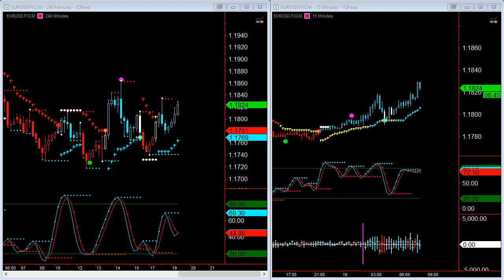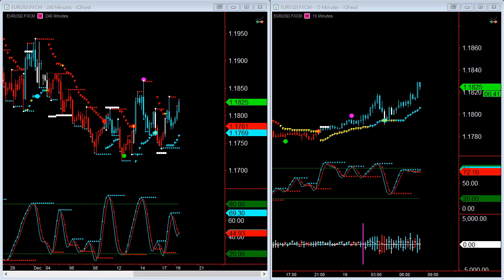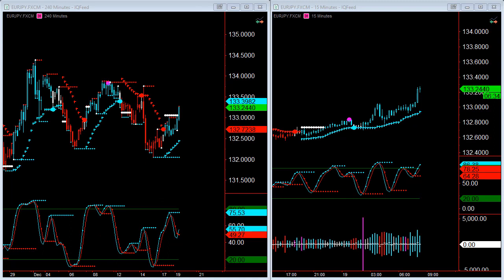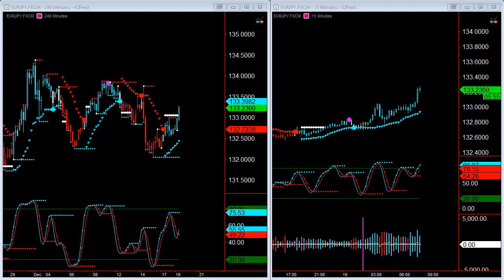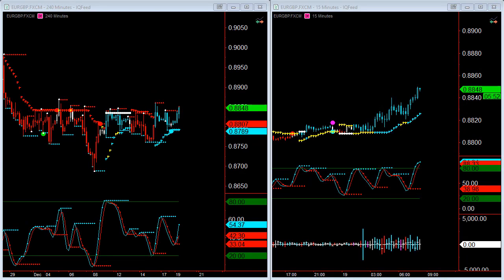Euro Currency Gaining Strength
Free practice account The Euro currencies (EUR/USD, EUR/JPY, and EUR/GBP) are all looking positive after finding support on the 240-minute charts.

In this video, Gail Mercer, founder of TradersHelpDesk, discusses where the Euro currencies found support and where the next potential resistance levels are likely to be.  For example, on the EUR/USD, trend divergence formed on the lows and then the price began to move up.  Price broke through the previous high and then retraced down to find a support area.  Once the support area was established at 1.1740, the price then began moving upwards again.  The most likely potential path is for the price to test the prior high at 1.1865.  If price breaks through 1.1865, although it may seek a new support area, it is very likely to move past the next high, which is at 1.1940.

For traders that like to buy the dips, a lower timeframe could be used.  For example, the 15-minute chart shows that price moves up, then finds support at the average true range stop (ATR) and then proceeds to move up again.  As price finds support, typically hidden divergence forms on the lows (this means that as price makes higher lows, the Stochastics will form lower lows).  Since hidden divergence is considered a momentum move, these are potentially the best entry points into the trend.

Of course, traders are not limited to using just the 15-minute chart.  They could also use the 60-minute chart once the Stochastics identifies that the market is overextended on that timeframe, as well.  The same concept can be utilized on the 60-minute chart for buying dips.  In other words, traders wait for a bigger dip off the 60-minute chart where price is seeking a support area on the 60-minute chart.  Then, if hidden divergence forms, a potential entry into the uptrend can be executed.